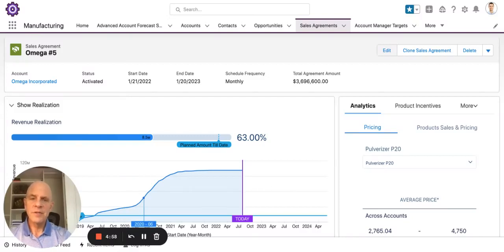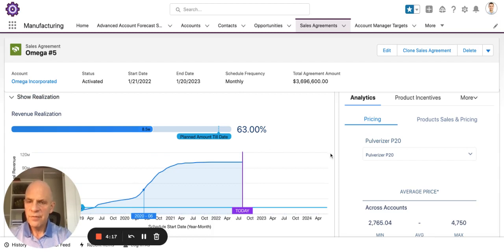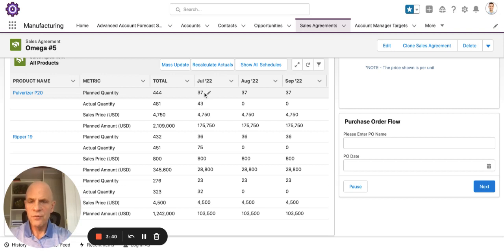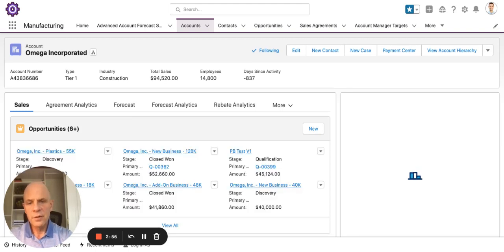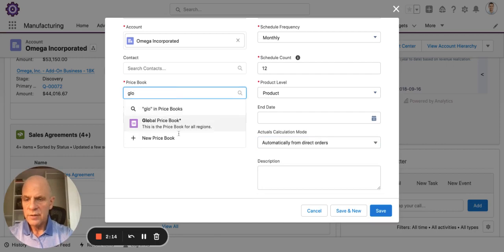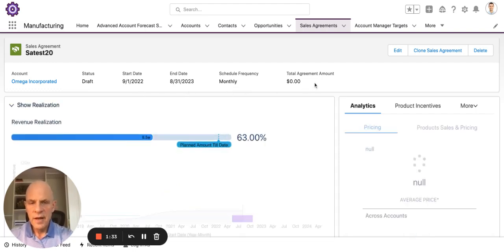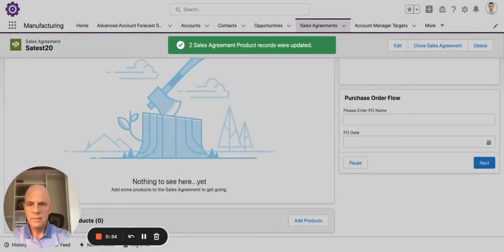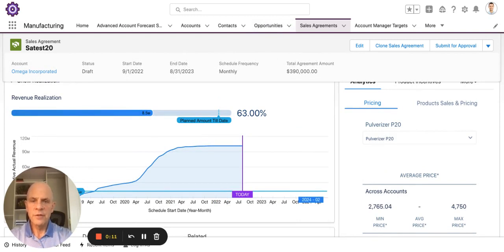Sales Agreements Salesforce Manufacturing Cloud (MFG)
Quick demo of how Sales Agreements work in Salesforce Manufacturing Cloud.